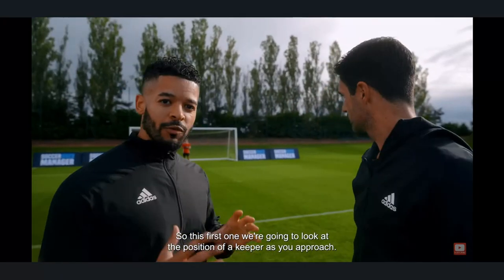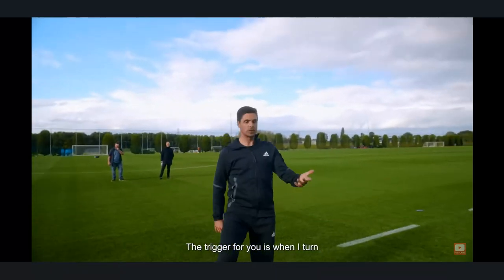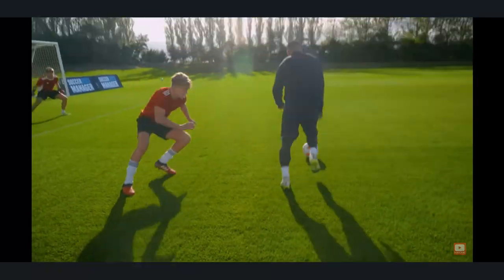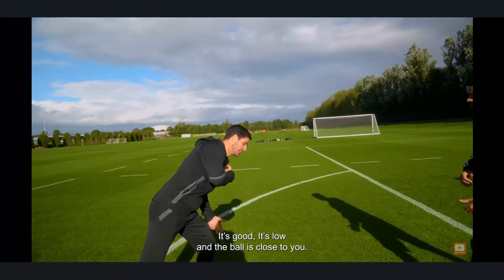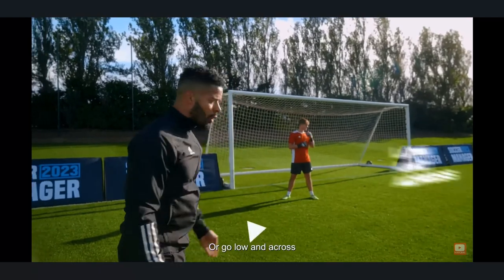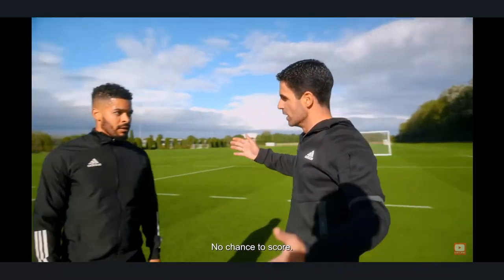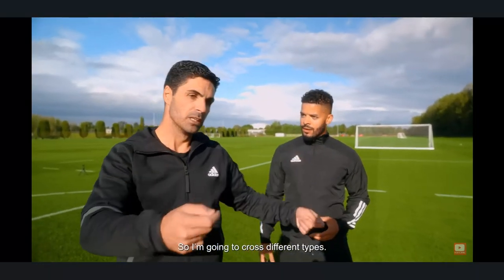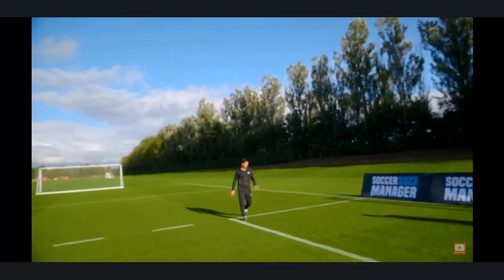ARTETA explique comment il a transformé ARSENAL sur 4 situations de FINITION précises. (Sous-titres)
ACTIVE LES SOUS-TITRES !

0:00 - Maîtriser les 1v1 face au gardien
1:20 - Feinter et croiser ses tirs parfaitement
2:29 - Battre le gardien sans angle de frappe
3:32 - Conclure de la tête et de volée

FUTBOL THERAPIST

Football
Futbol
Fussball